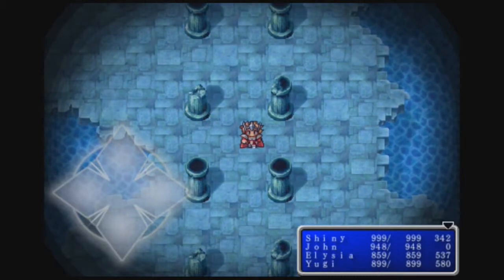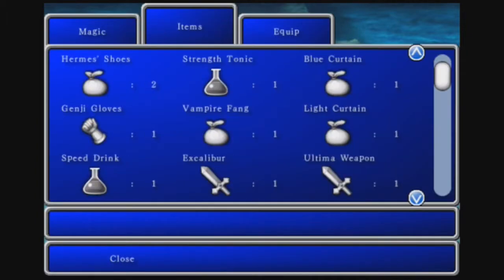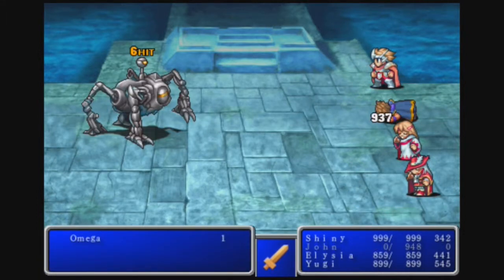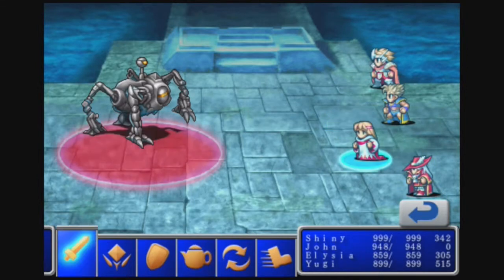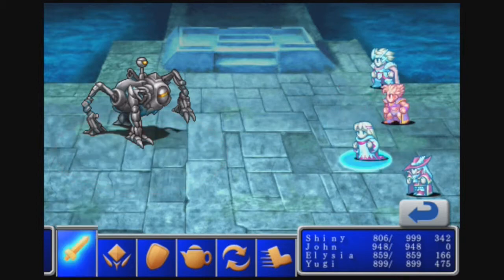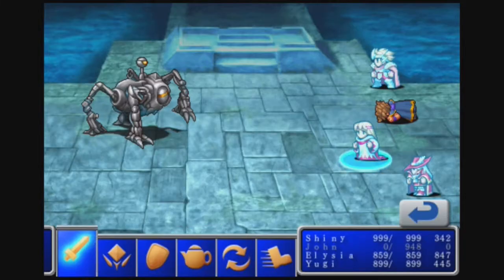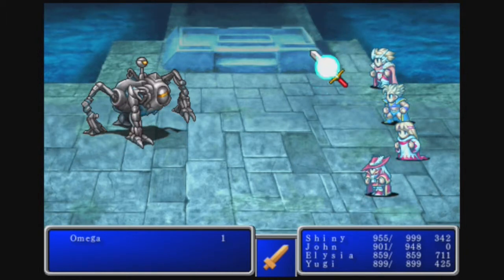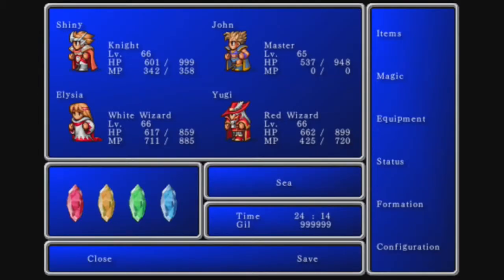Final Fantasy I (iOS) #57 - Omega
Let's Play Final Fantasy I (iOS Version) Part 57 - We battle the first superboss of the Lifespring Grotto: Omega! Omega is a difficult boss who is famous for its Wave Cannon move.